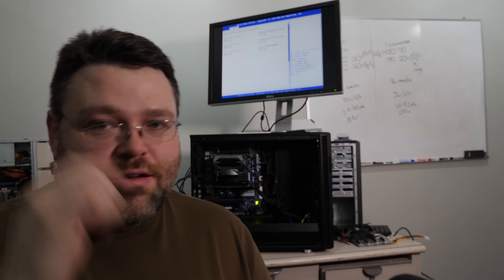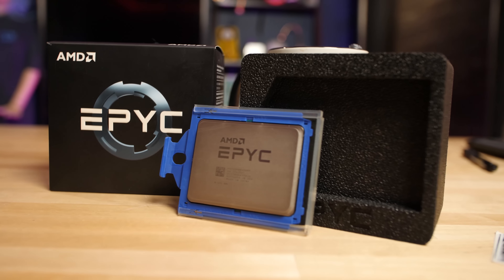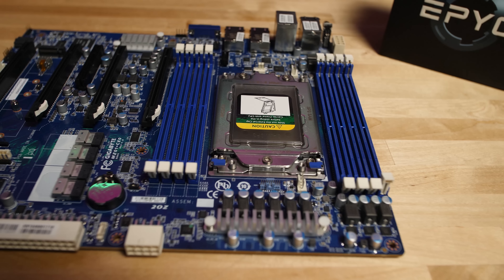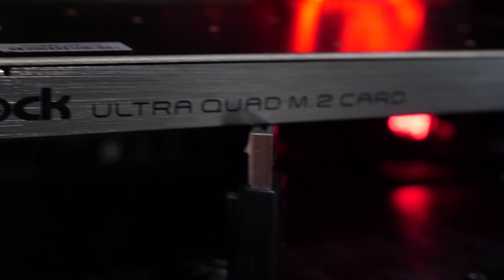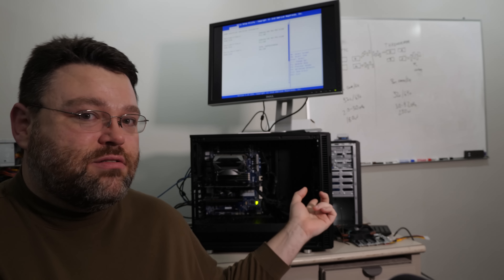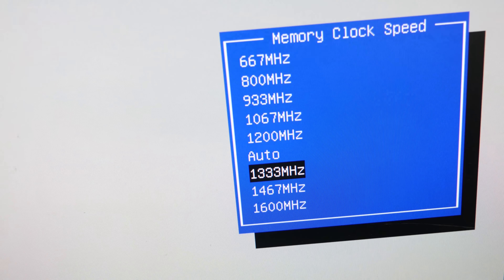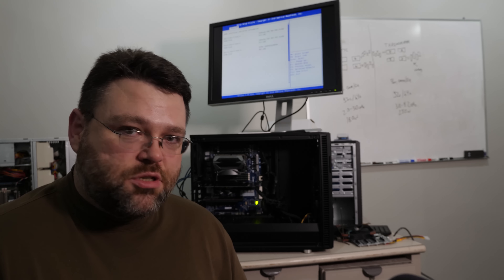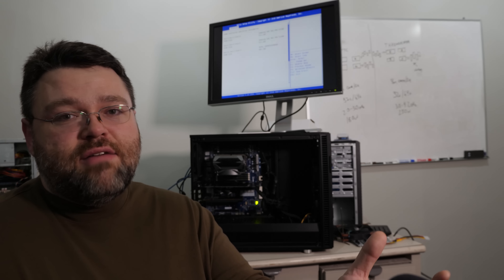Test Driving AMD's Epyc 32 Core Monster CPU